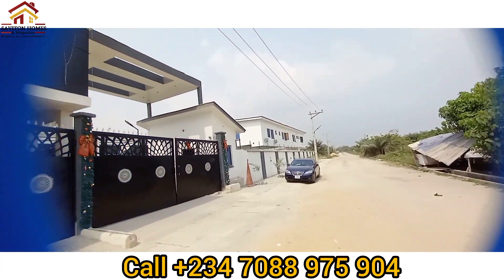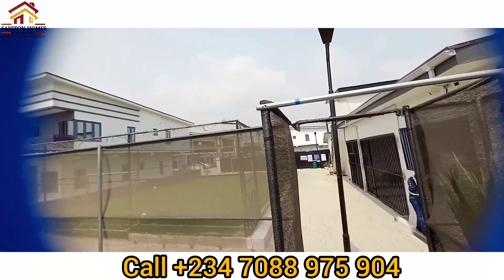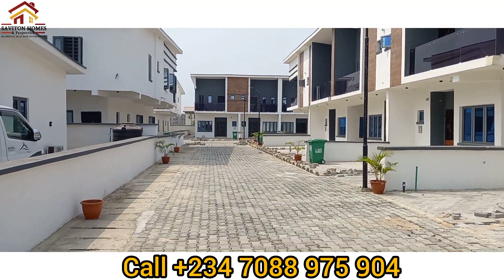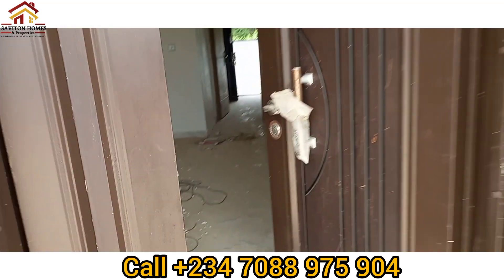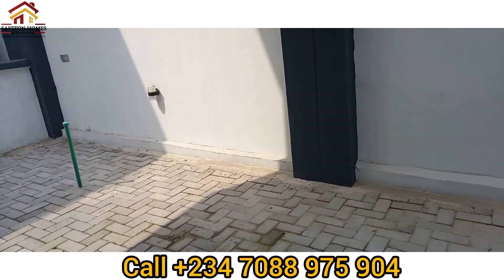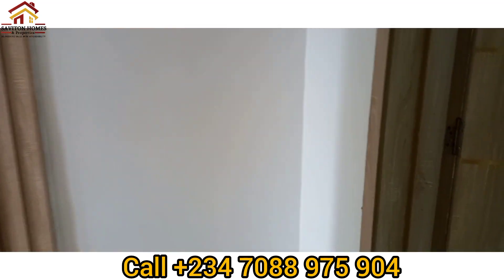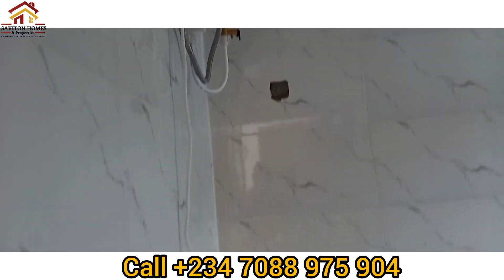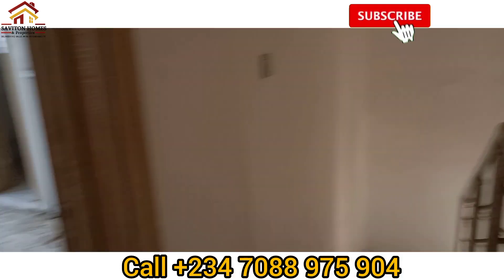2bedroom terrace duplex + bq. house for sale in ABIJO GRA Lekki lagos SMART HOME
Our Smart Homes are equipped with network connected products for automating and optimizing functions e.g Security, Lighting, Safety etc.

Guess you want your home to be worth what you have put into it’s purchase right?

Search no further- De Avocado Luxury & Smart Homes is what you need.

*Features:*
Advanced Home Network
Automated Doors
Distributed Audio
Advanced Security System
Lighting Control
Remote Access

*2 Bedroom Terrace Duplex+ BQ*@ #42.5M

*3 Bedroom Terrace Duplex + BQ* @46M

*Neighborhood*
Abijo GRA
Lufasi Park

De Avocado Luxury/Smart Homes. A Perfect Smart Home For Smart Investors

For more information and inspection booking and subscription,

or

for a direct WhatsApp message